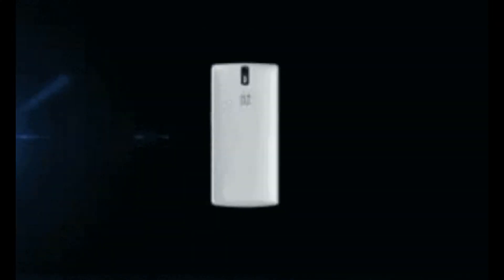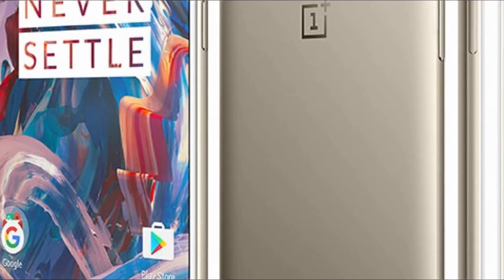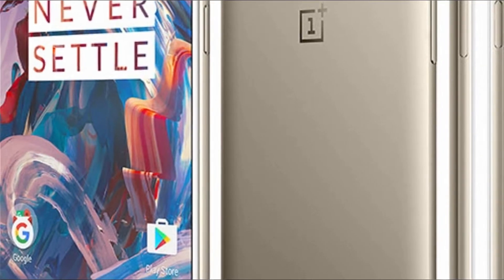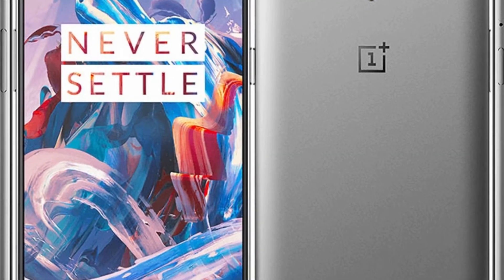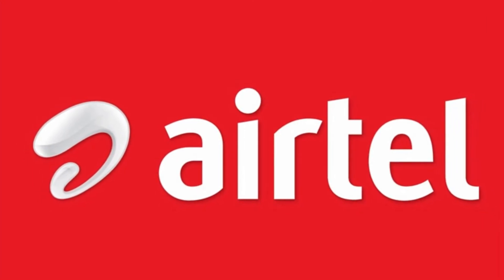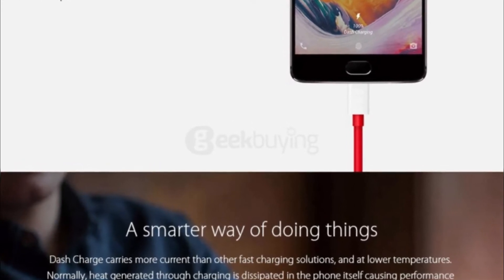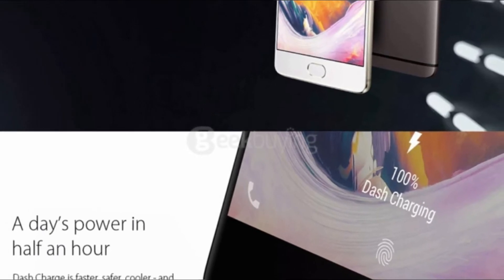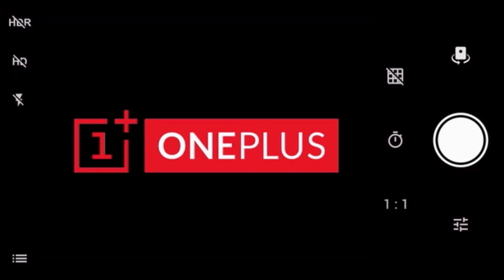OnePlus 3 & 3T Gets Face Unlock features | Install Update Now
Shortly after OnePlus confirmed the OnePlus 3/3T will be getting Face Unlock support, a new OxygenOS beta build has been made available for the devices, and it contains exactly that.